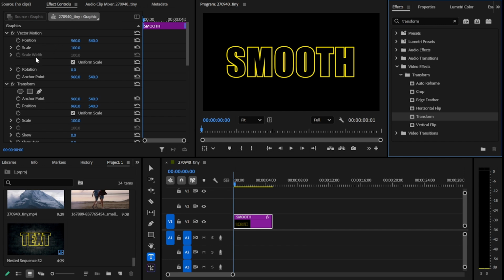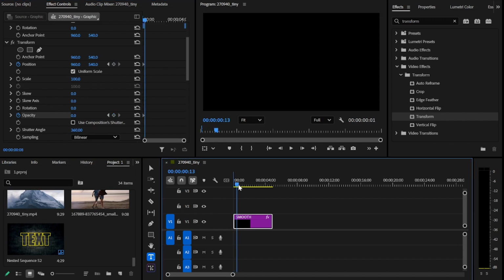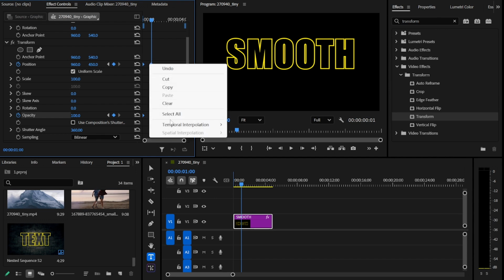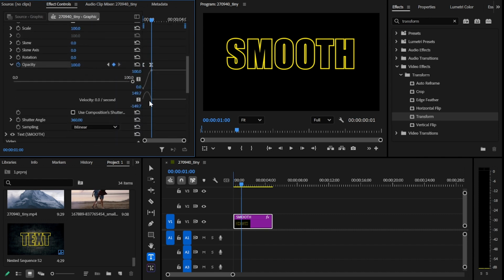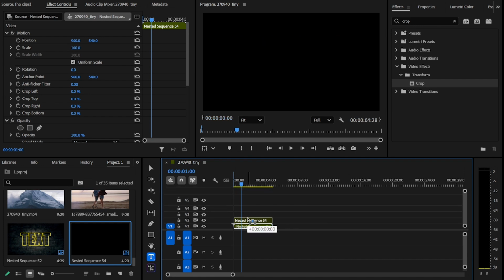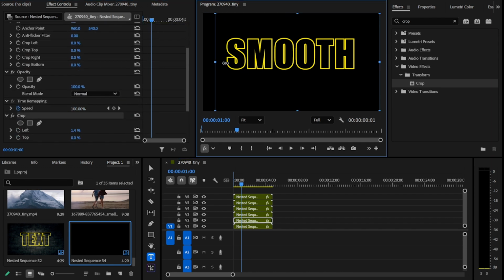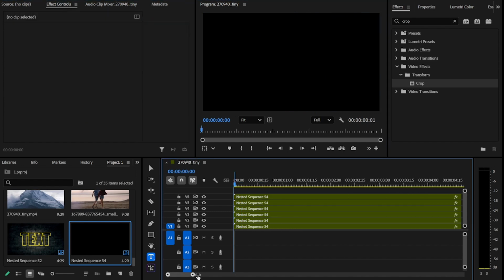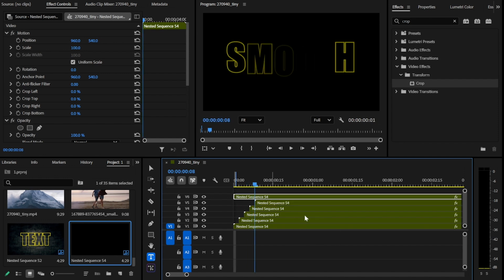How to Create Smooth Sliding Text Animation in Premiere Pro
Learn advanced techniques to animate text with smooth sliding and cascading letter movements using transform effects, nesting, and crop adjustments in Premiere Pro.